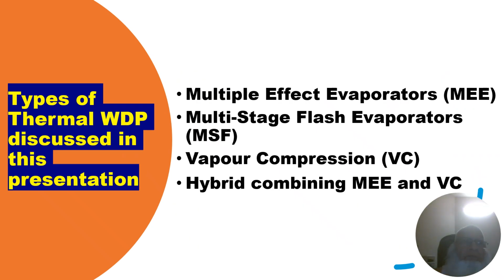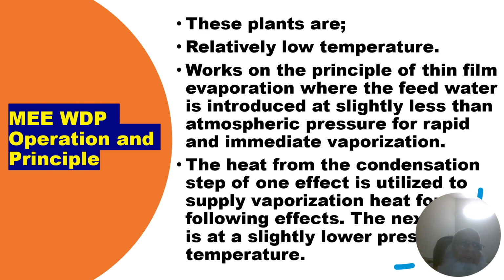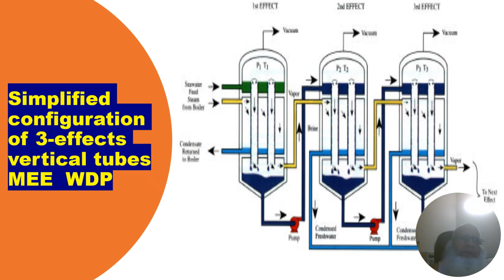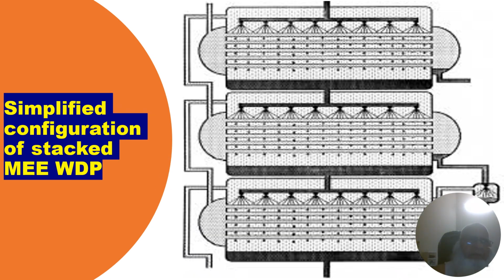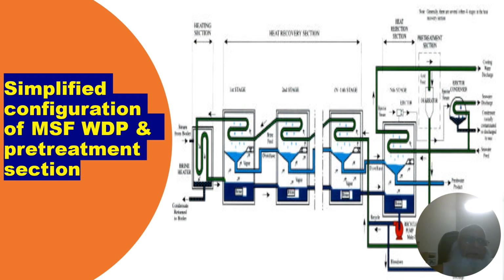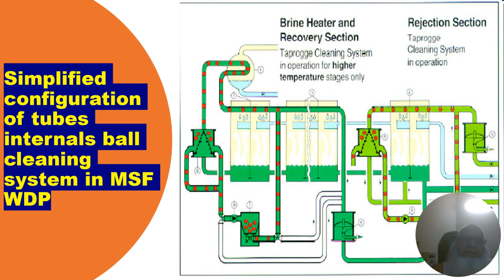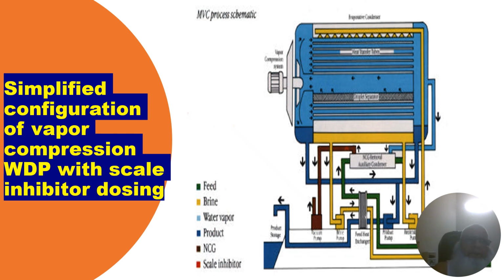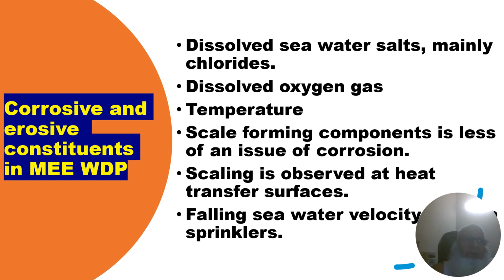Field Experience on Corrosion and Corrosion Control in pptx Final pptx Part 1 ppsx slide show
This presentation is a part of presentation given by me as referenced below that contains list of references used in preparing this presentation.
1.Field Experience on Corrosion and Corrosion Control in Thermal Desalination Plants; 7th Libyan Corrosion Conference, Nov. 2009, Benghazi.